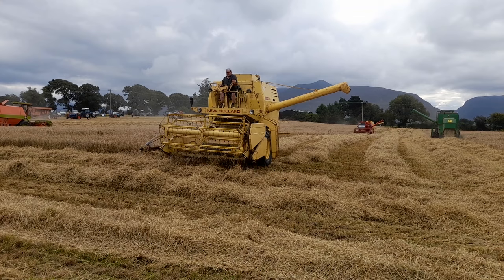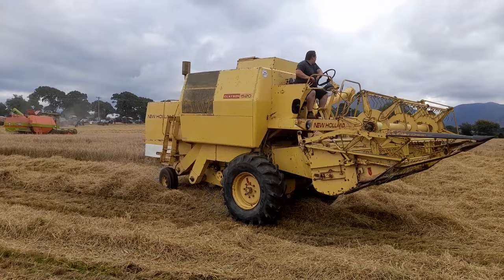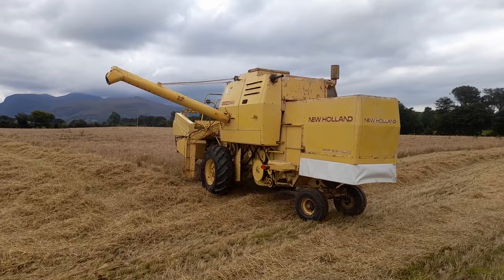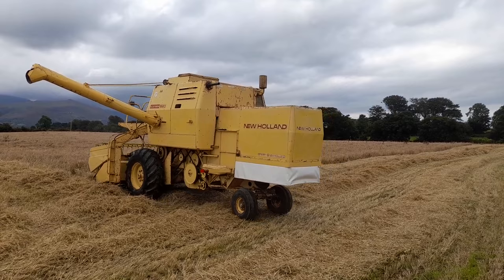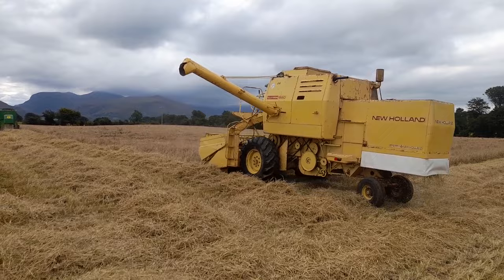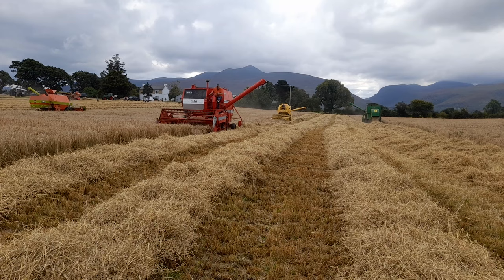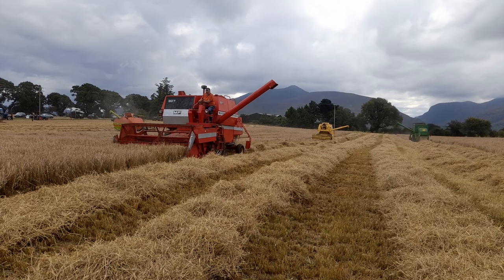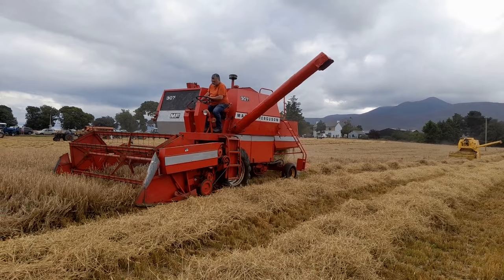Fossa coumbine working day massey ferguson john deere newholland all harvesting togearher